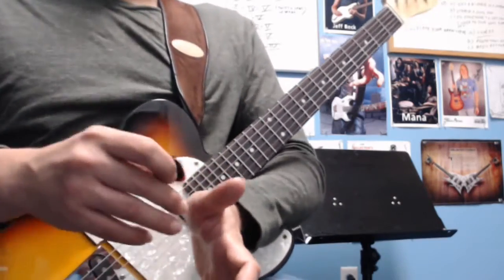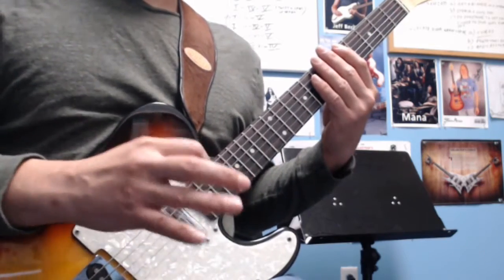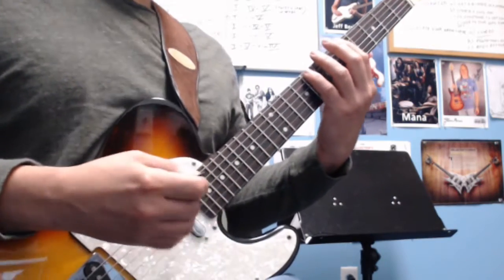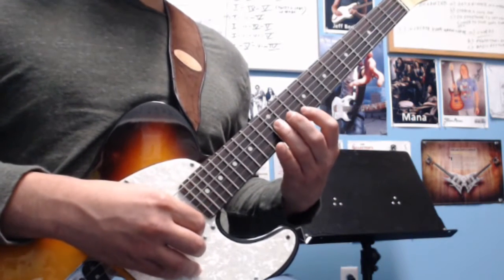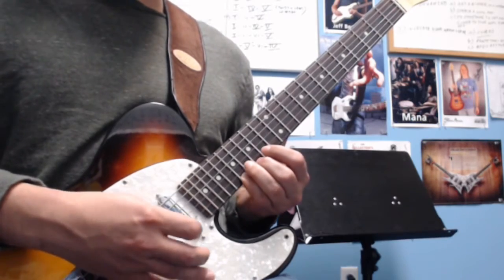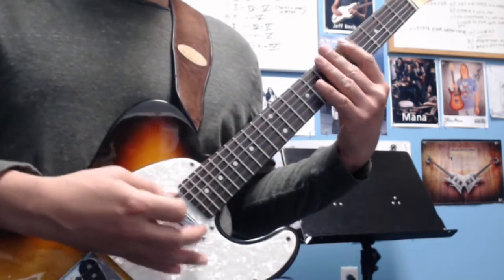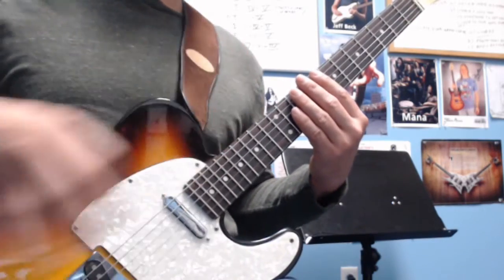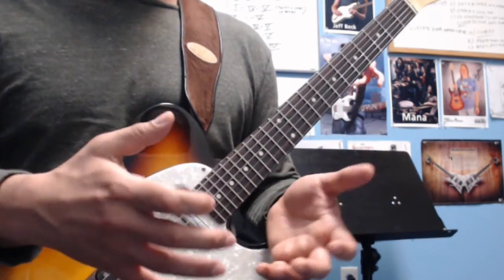Basic Fingerings of the Pentatonic Scale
The pentatonic scale is one of the fundamental scales for building technique on the guitar and it's certainly prevalent all over American music (blues, rock, jazz, country, etc). In this lesson we will dissect each one of the fingerings as well as how they connect to each other on the fretboard. If you like what you see here come visit us and if you are in the Spring, TX area come see me personally for a free lesson.